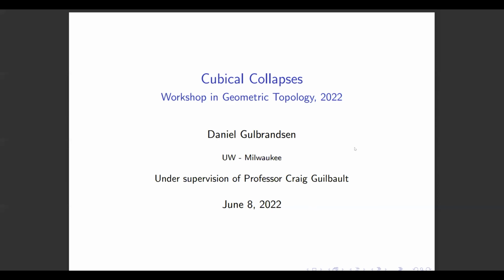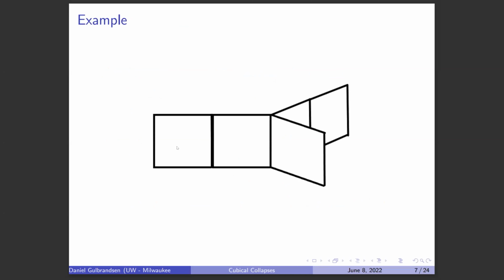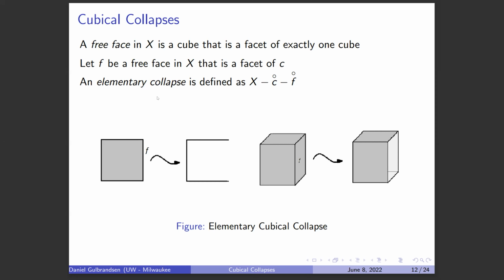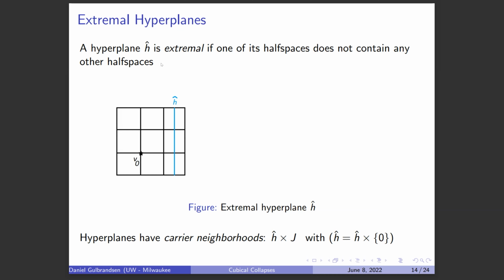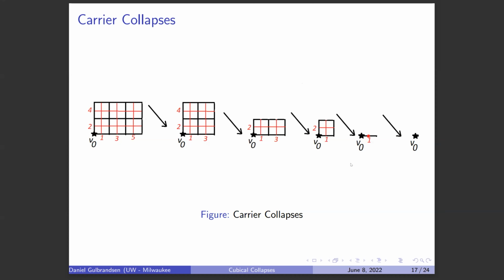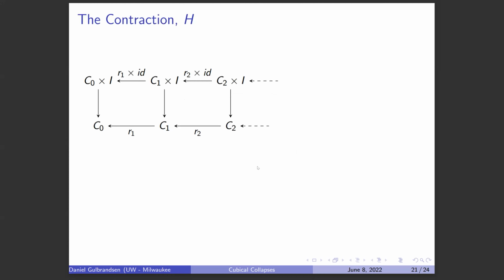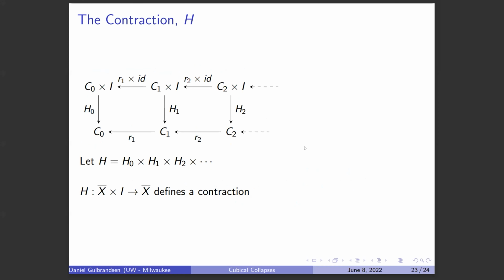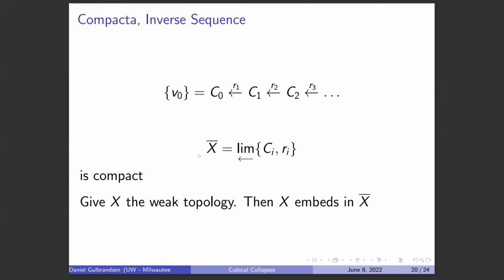Daniel Gulbrandsen: Cubical Collapses and Compactification of Locally-Finite CAT(0) Cube Complexes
Daniel Gulbrandsen, University of Wisconsin - Milwaukee
Title: Cubical Collapses and a New Compactification of Locally-Finite CAT(0) Cube Complexes
Abstract:  In this talk we will define what it means for a cube complex to be collapsible. In particular, our definition will apply to the case that the complex is not finite. Then, we will show that all locally-finite CAT(0) cube complexes are collapsible. The process will yield an inverse sequence of compacta, the inverse limit of which will provide a weak Z-structure.  Time permitting, we will discuss how this compactification relates to other established compactifications of CAT(0) cube complexes.